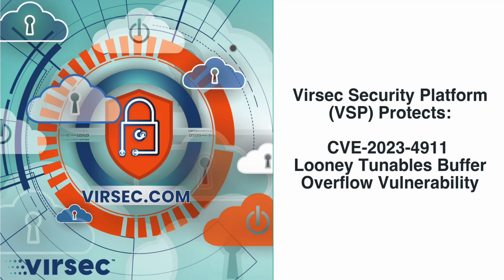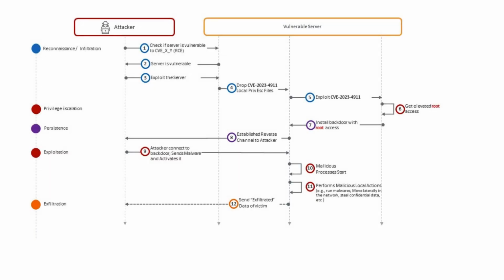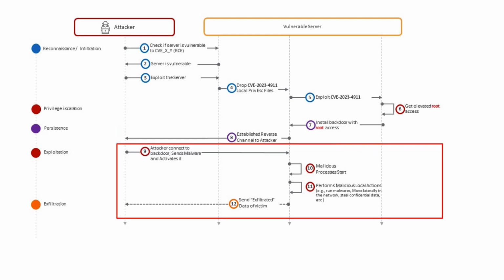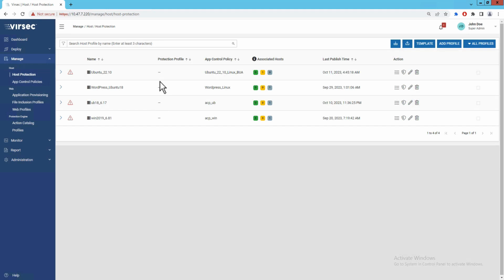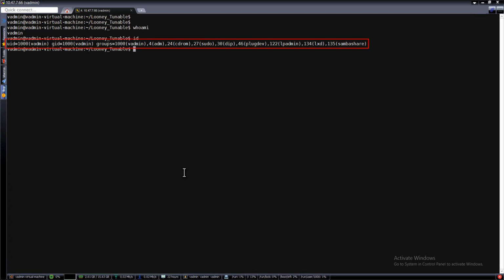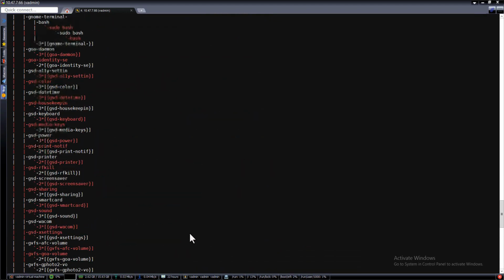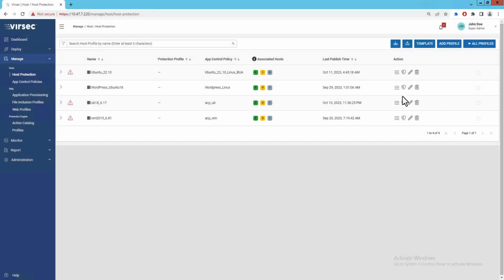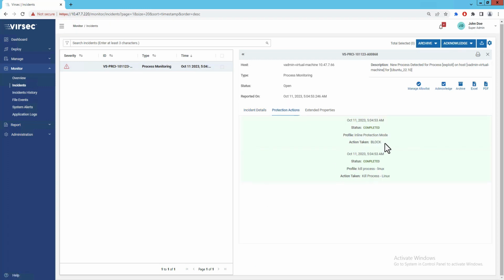CVE 2023 4911 Looney Tunables Vulnerability | Analysis by Virsec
CVE 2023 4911 Breach. Hack RCE Exploit - Expert Analysis: Watch how the Virsec Security Platform (VSP) acts as a compensating control to protect a vulnerable Ubuntu server against a local privilege escalation vulnerability in GLIBC library of Linux.

This cyber security exploit is commonly referred to as 'Looney Tunables' due to its association with the famous Porky Pig's dialogue, 'That's all folks,' signifying that once exploited, the attacker has complete control of your machine.